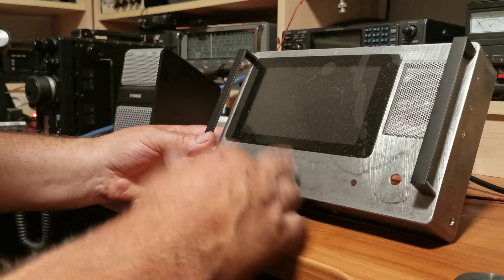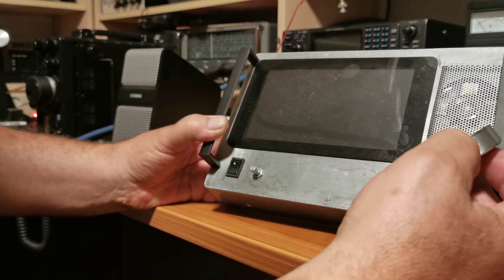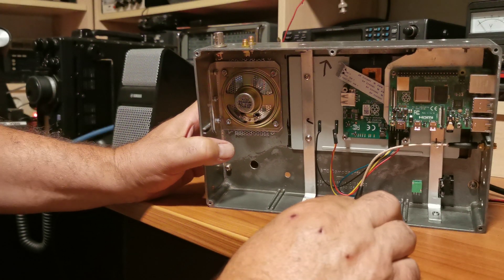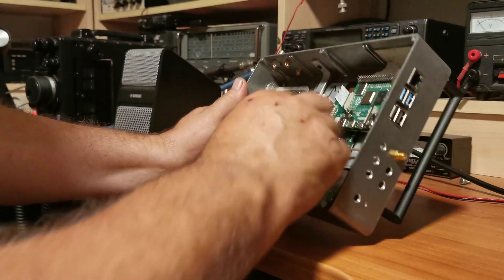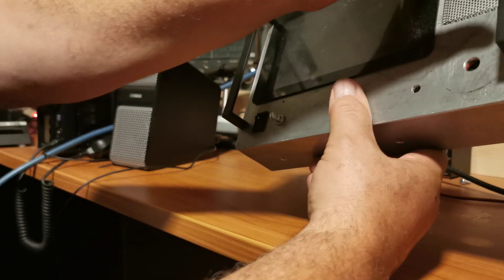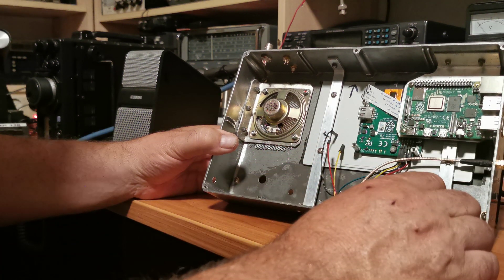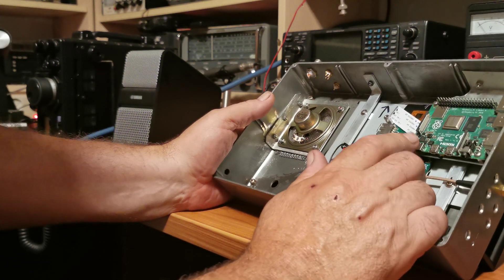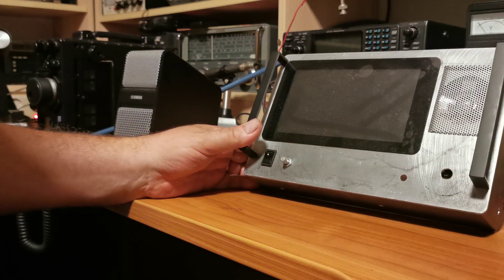Raspberry Pi 4 and SDRplay to build a self contained SDR receiver. Part 3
Here in part 3 I show the actual hardware fitted to the box.   Box is not yet completed as I am waiting on some connectors to bring the hdmi sockets to the outside of the case.  Once I receive those I can drill the final holes and paint the box, refit everything and install battery etc